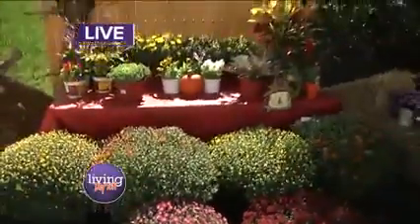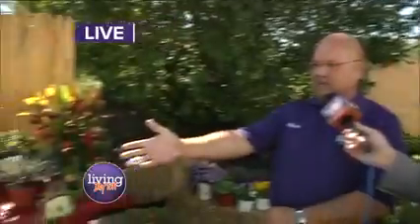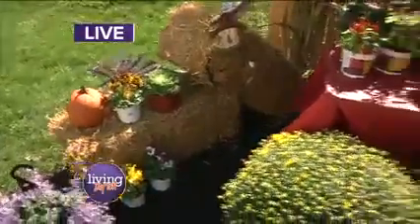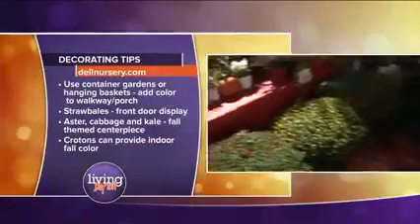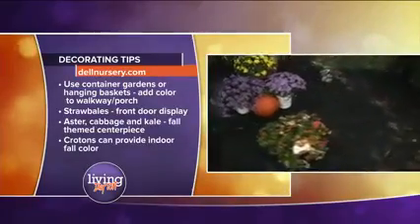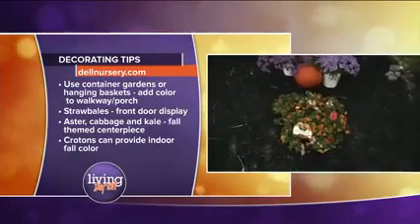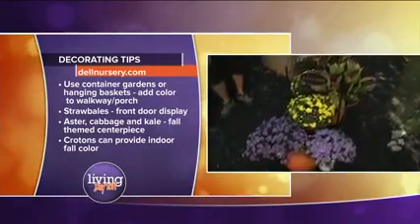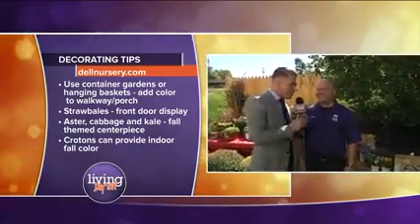WDTN 09 25 2014 12 04 13